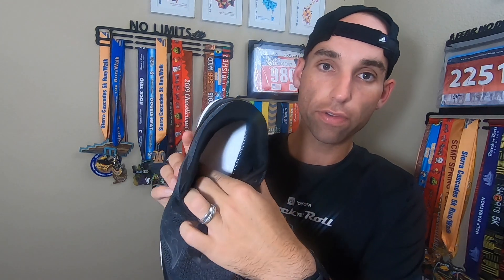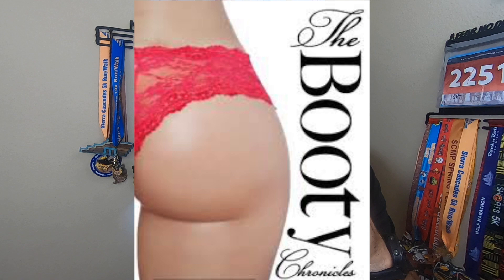Pursuing 26.2 | Saucony Freedom ISO 2: A Runner's Perspective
Post run thoughts on the Saucony Freedom ISO 2 Review

SCORE: 86%

The Saucony freedom ISO 2 is a top tier, premium daily trainer. It's a shoe that's loved by most, and is a top recommendation for anyone wanting a super plush and comfortable go-to trainer.